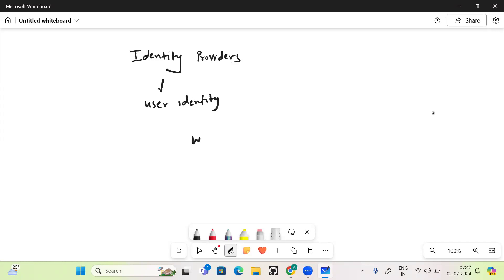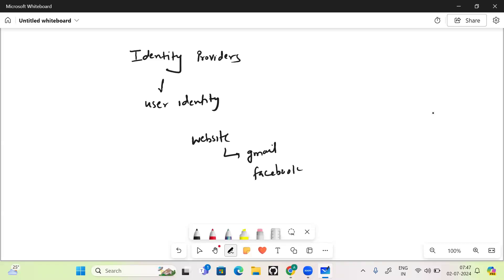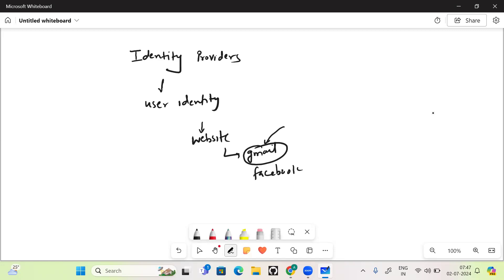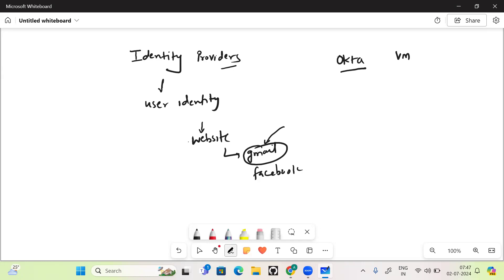Identity Providers: [Okta,VMware Identity Manager]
Definition of identity providers